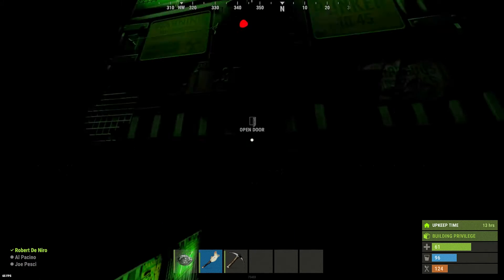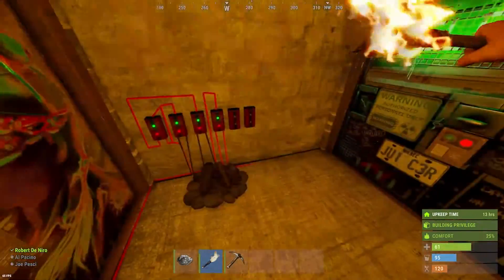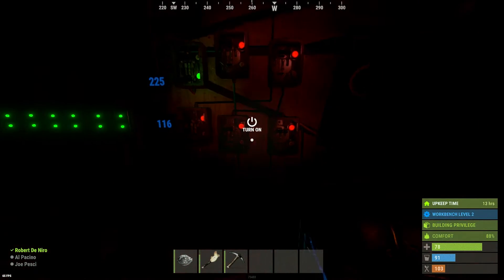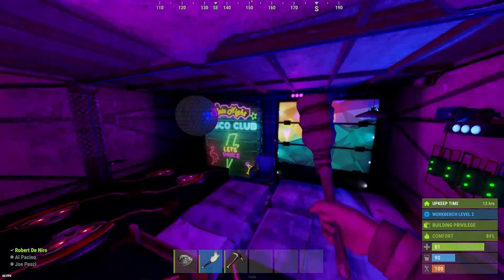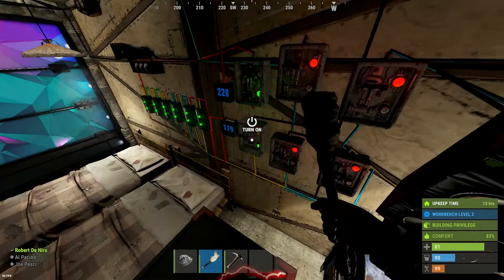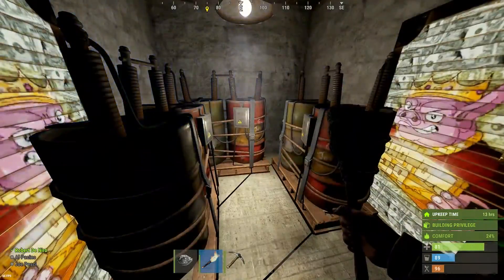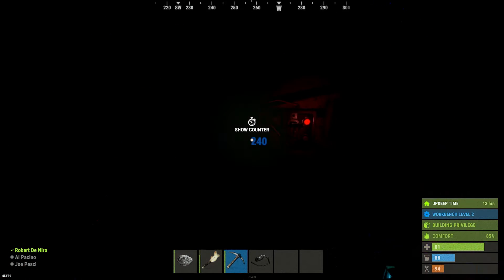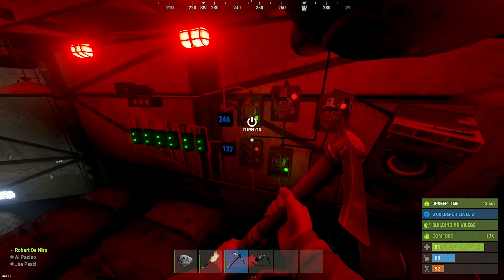RUST: Electricity Noob shows off his Base